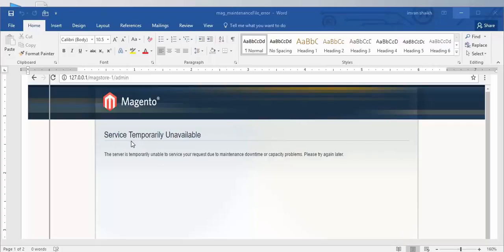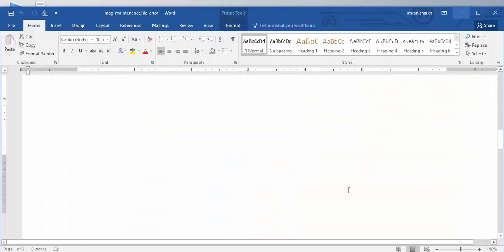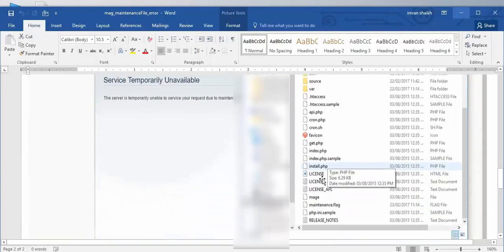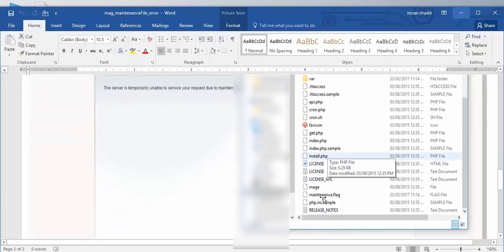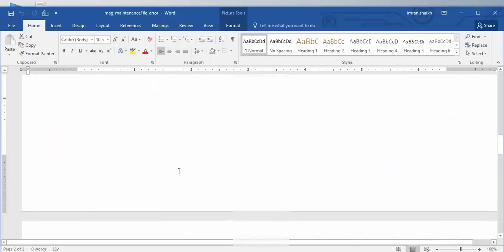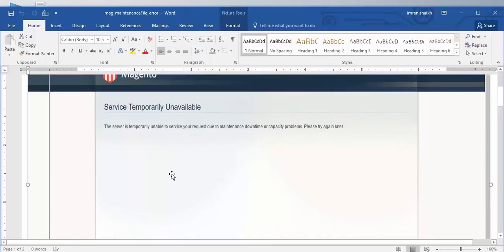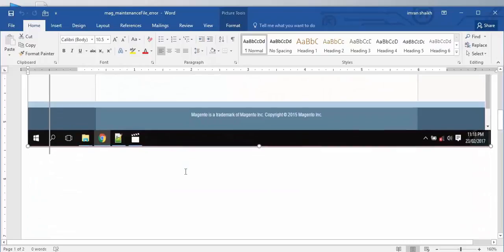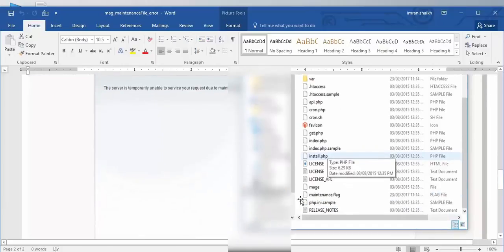Service Temporarily Unavailable in Magento - Solved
This video will help you on fixing one of the most commonly appeared error called, Service Temporarily Unavailable - The server is temporarily unable to service your request due to maintenance downtime or capacity problems. Please try again later.